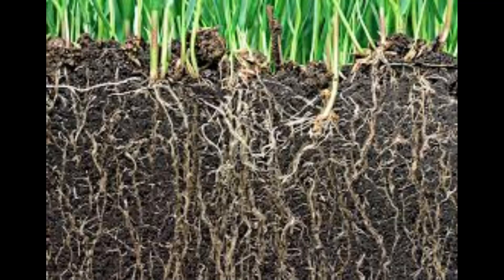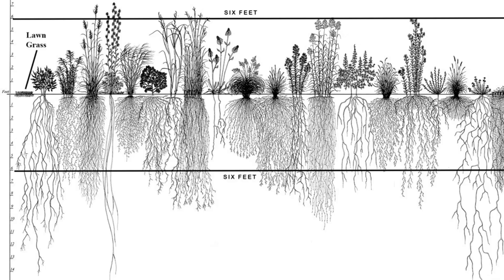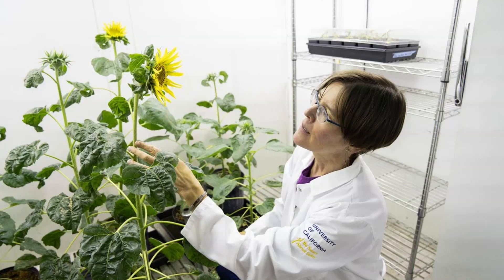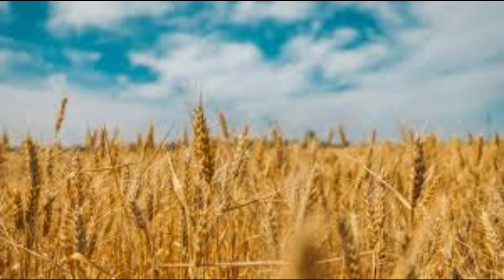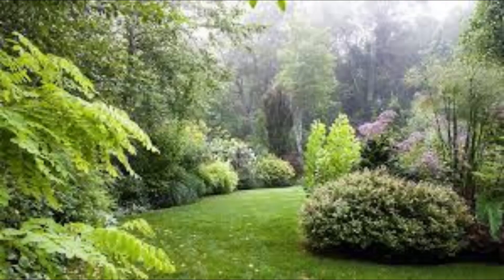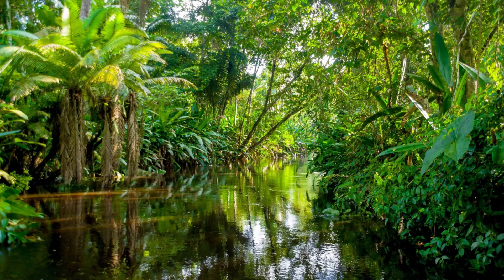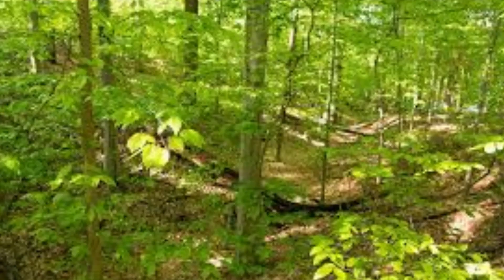Carbon Heroes: Unleashing the Power of Deep Roots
Using deep-rooted plants and trees to help capture carbon.

For kids, too!             Change Is in the Air: Carbon, Climate, Earth, and Us